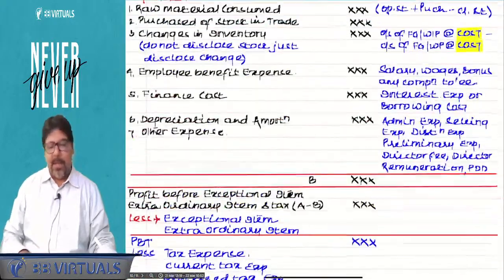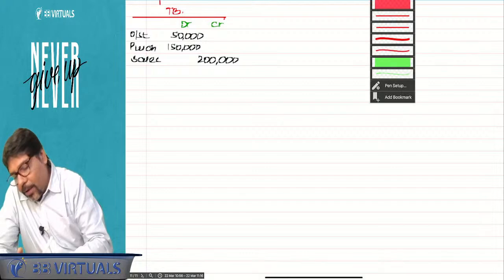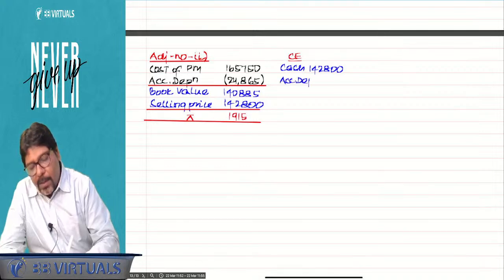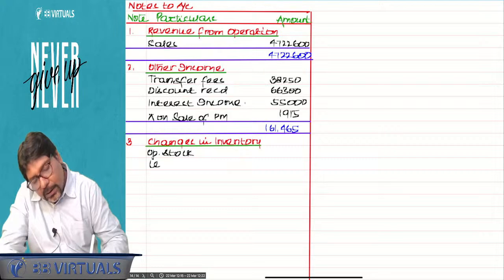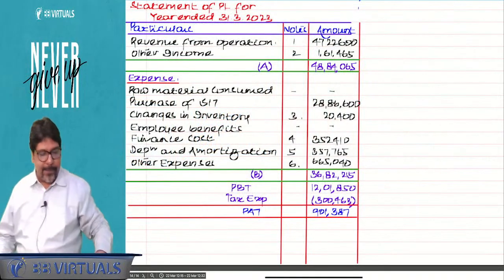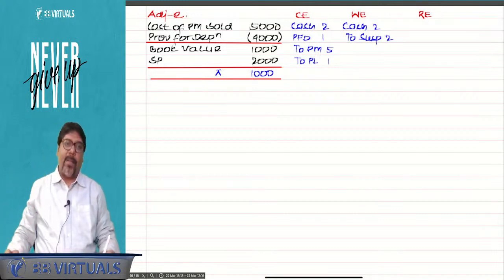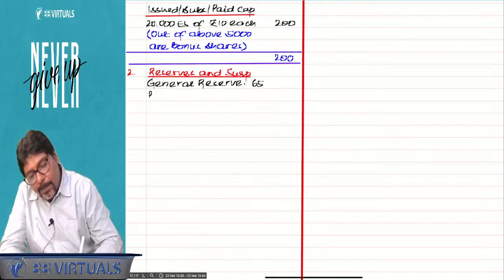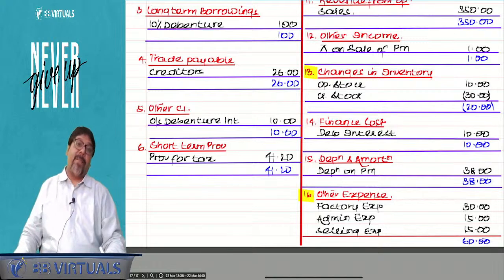CA INTER ADV ACC DAY-3 | Preparation Of Financial Statements | ENG BATCH FOR S-25 | J-26